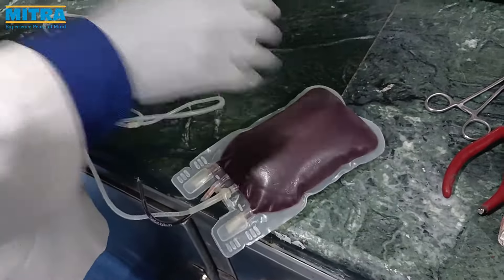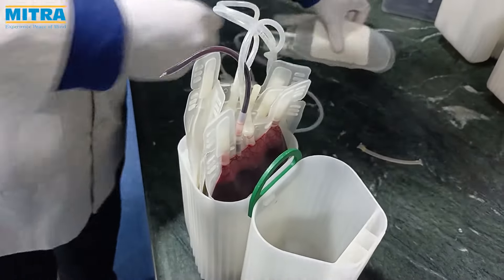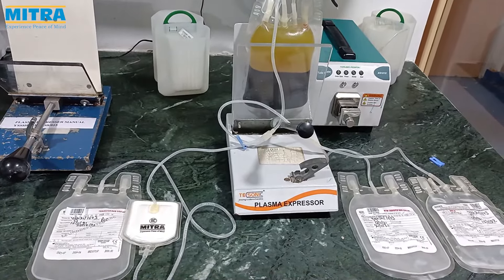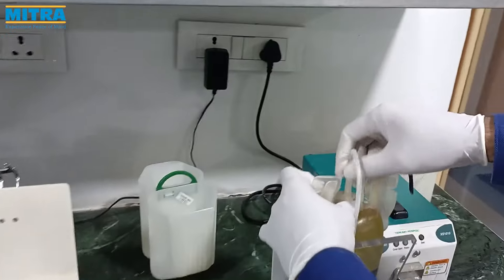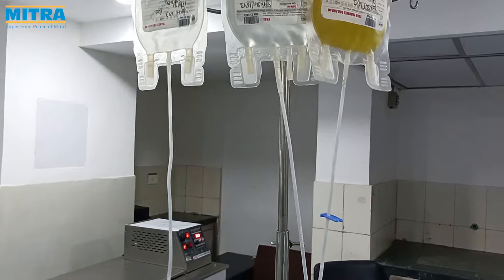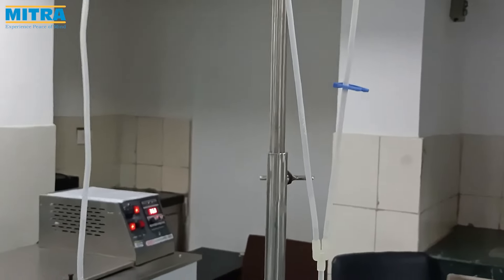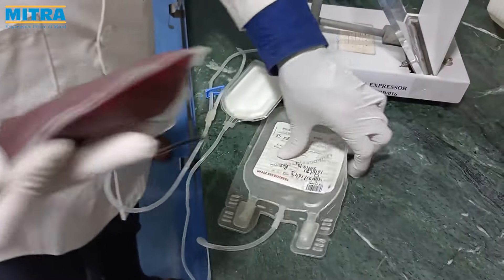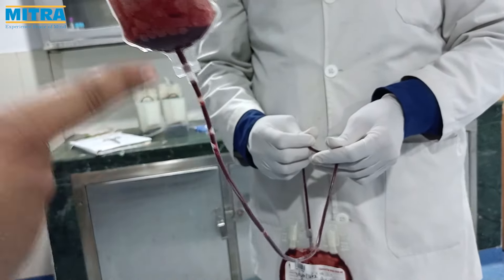Blood Component separation using TIB Bag | Blood Bags System | Mitra Industries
This video shows how to use Mitra TIB Bags to separate Blood components.

Mitra Industries Pvt. Ltd. (MIPL) is a reputed and established name in the Healthcare Industry in India involved in manufacturing and marketing of healthcare products with several product patents in our name. We are leading Manufacturers of Blood Bags Systems designed for safe blood collection, storage and administration of Whole Human Blood and its components. Mitra Blood Bags offer no risk of contamination with everything being leak proof.

Takeastepforward with Mitra